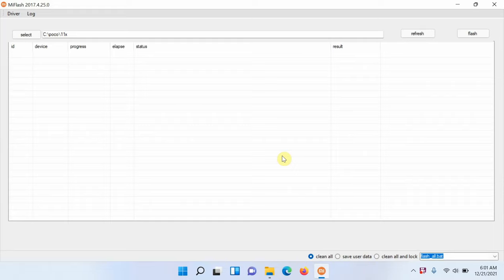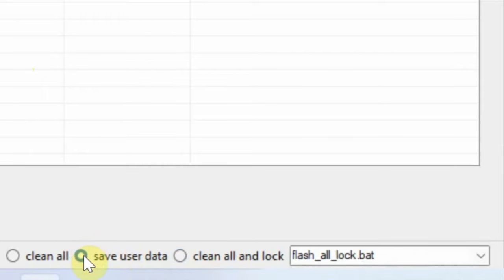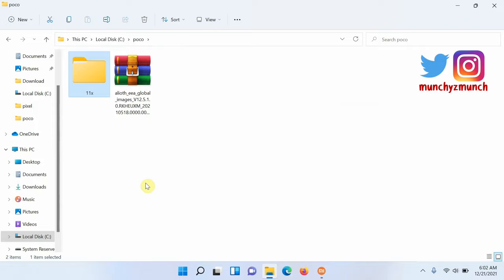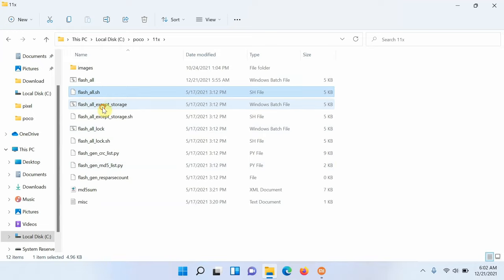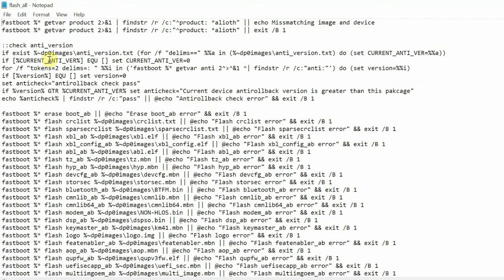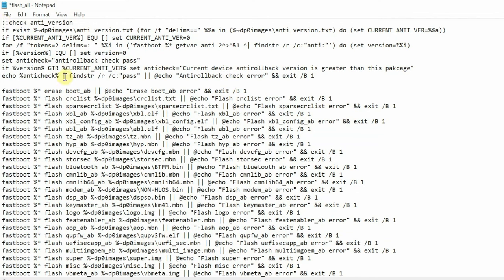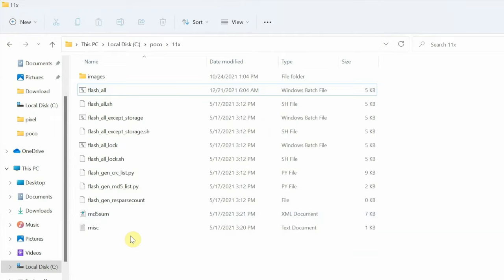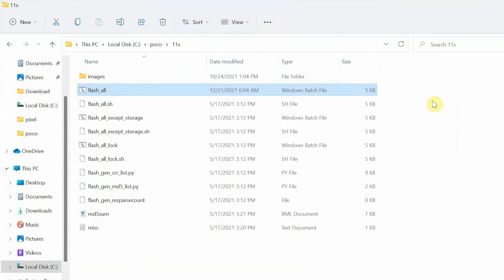How to ByPass & Fix Xiaomi Mi Flash Error Missmatching Image and Device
Do you want to learn how to bypass and fix Xiaomi Mi Flash tool Missmatching Image and Device Error? In this detailed video tutorial we will show you how to bypass and fix Xiaomi Mi Flash tool Missmatching Image and Device Error.